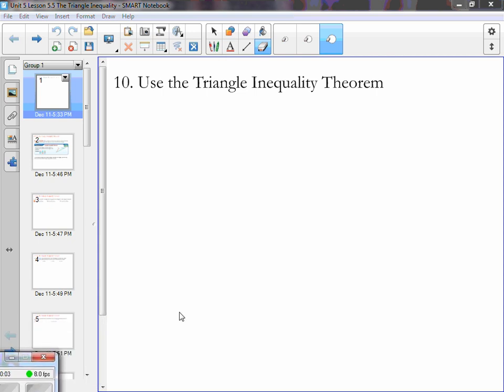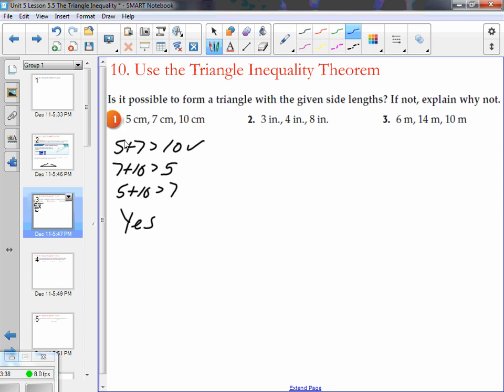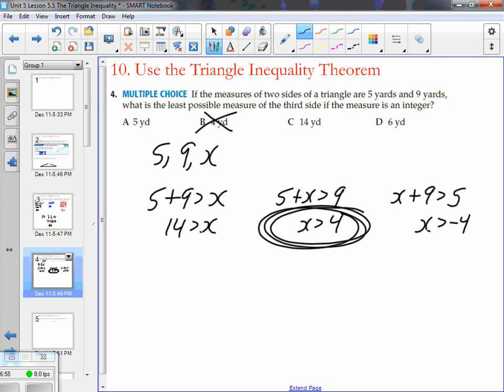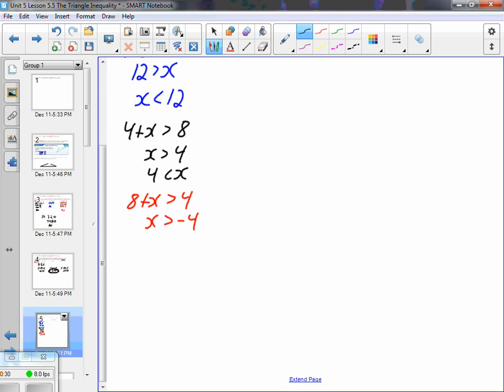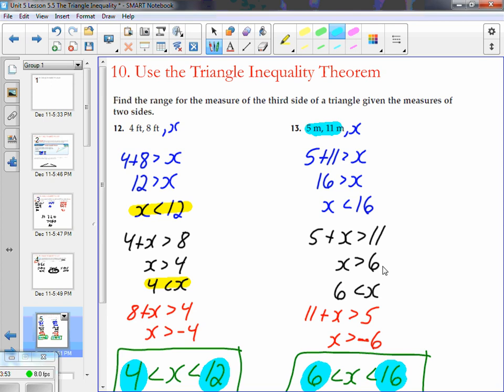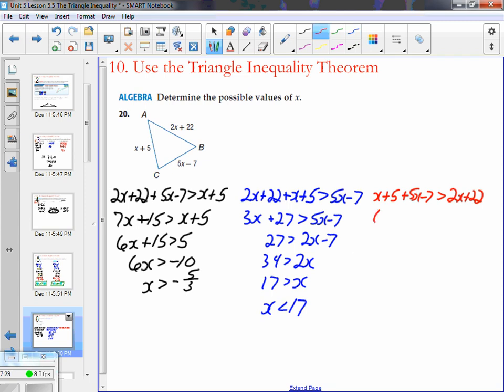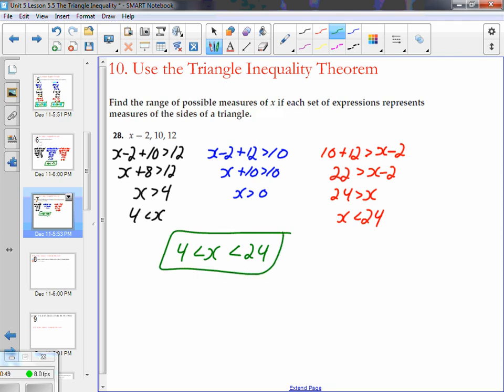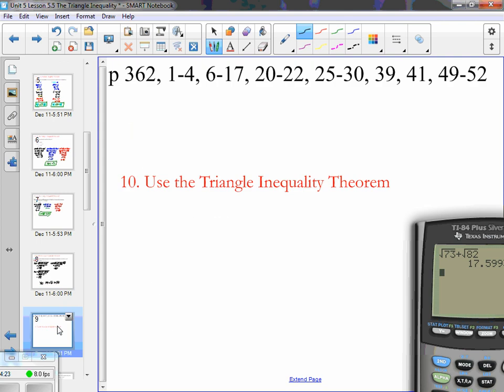5 5 The Triangle Inequality 2013